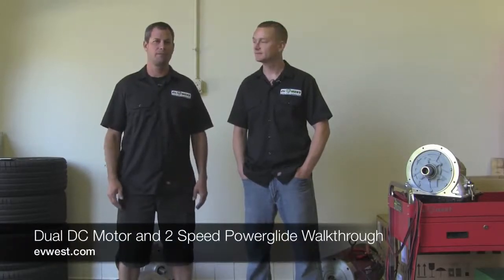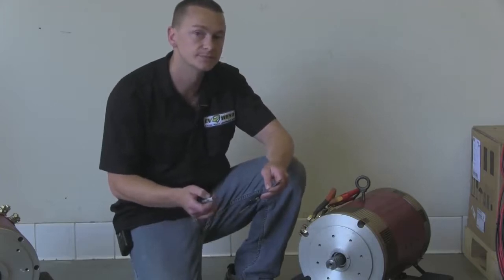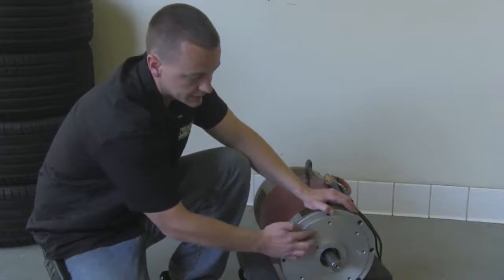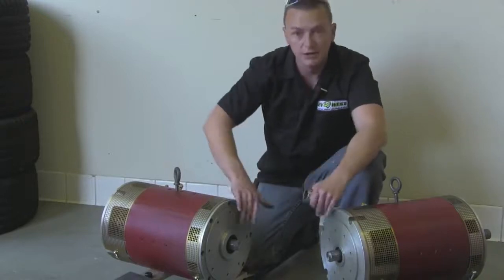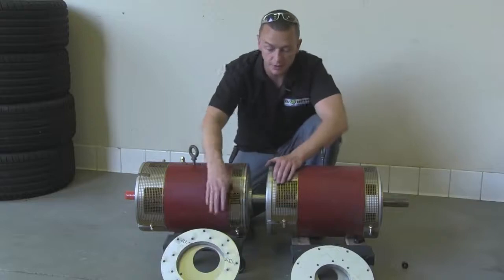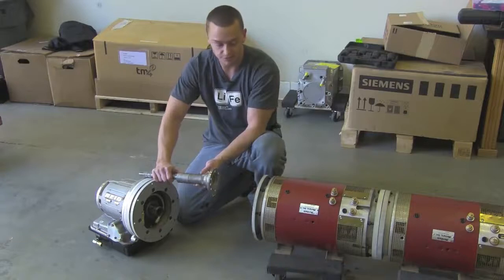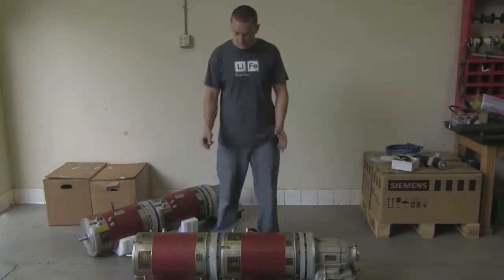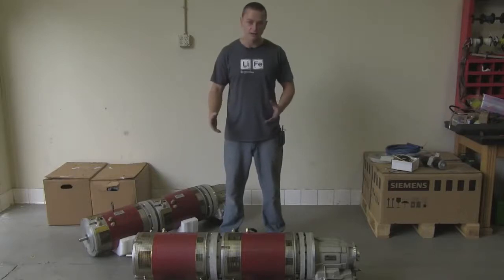Dual Motor Electric Vehicle Drivetrain With Powerglide 2 Speed Transmission Walk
ere's a brief 10 minute video that gives a nice overview of the EV West 2 speed Powerglide transmission that runs without a torque converter direct drive to 2 coupled Warp 11 motors. Depending on the voltage and current, these twin motors can put out well over 1000 lb/ft of torque, and 600+ horsepower. We used this motor and transmission combination to power our BMW M3 to the summit of Pikes Peak in 2012 setting an all time record for street legal electric cars. The strength and reliability of this system is key. For more information regarding this bolt in drive train,
Video source (reuse allowed content used)